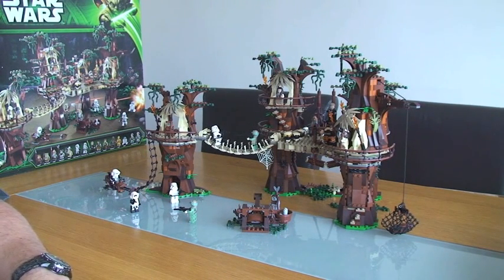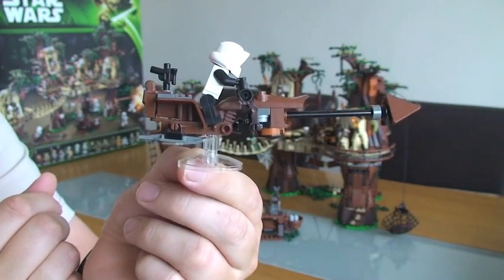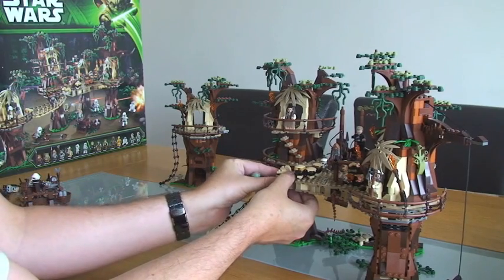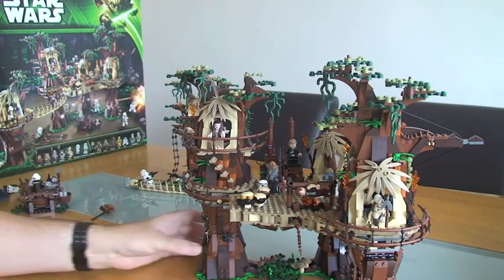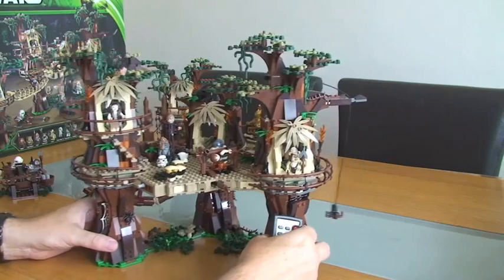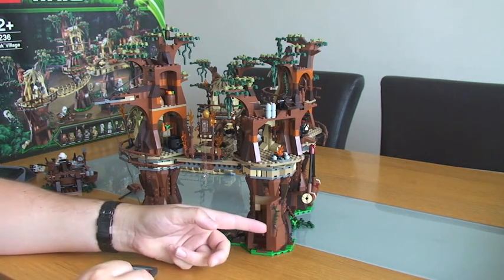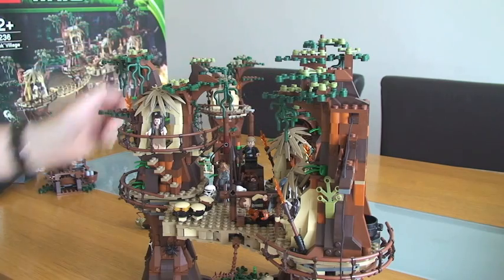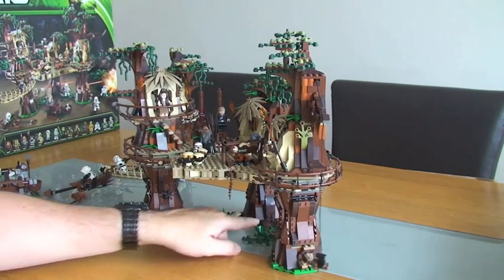LEGO Star Wars Ewok Village 10236 Summer 2013 Review (Main Set)